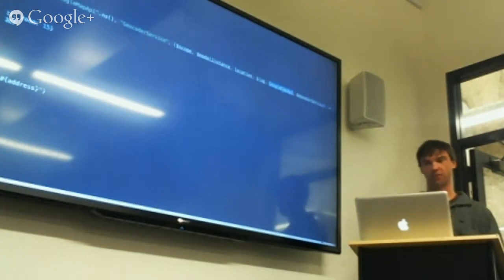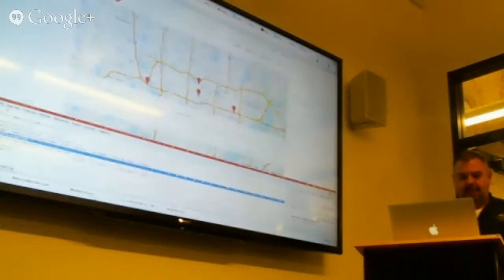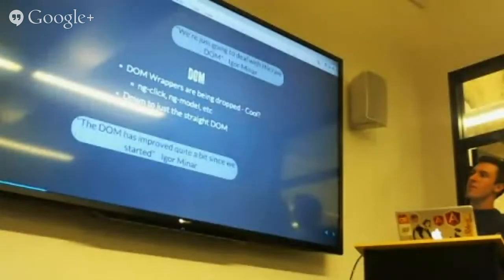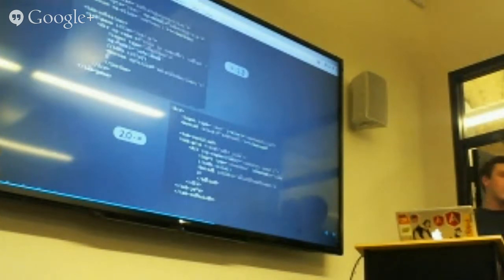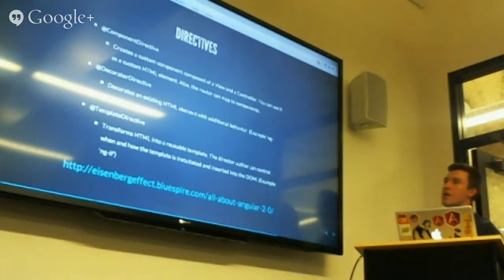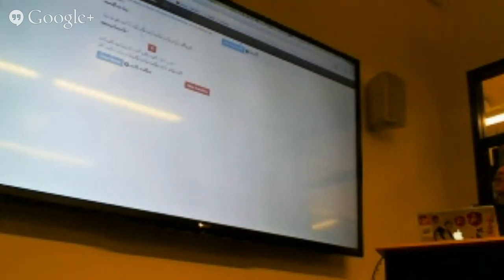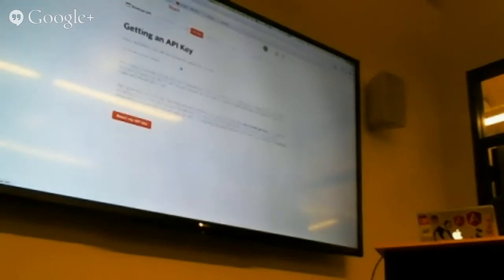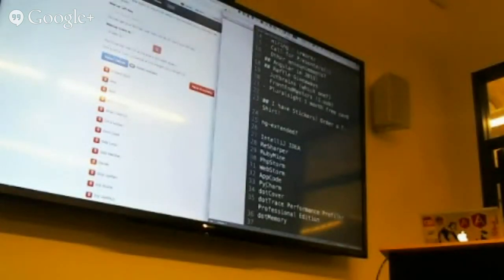Angular in 2015